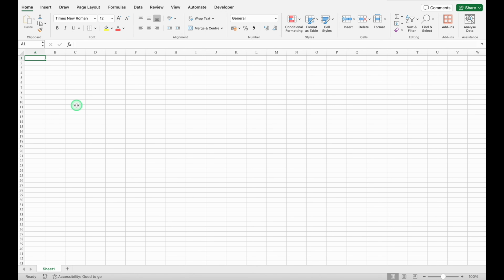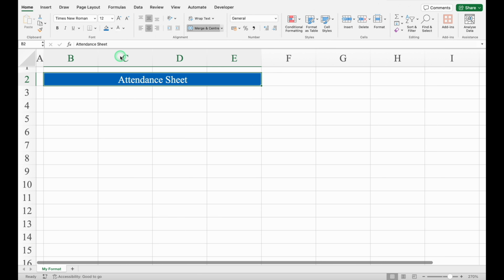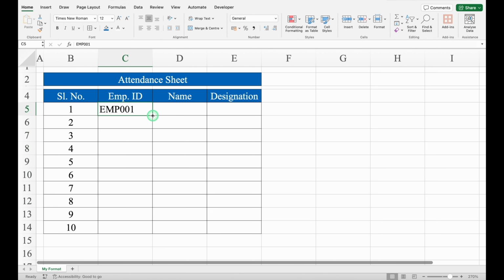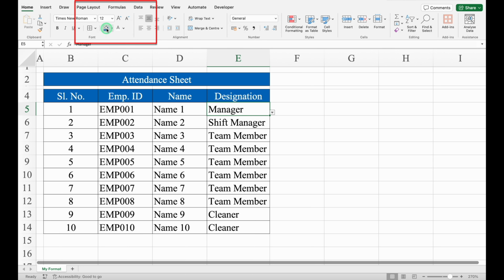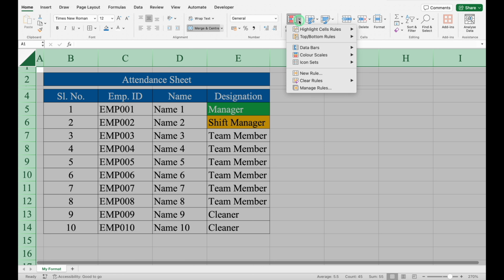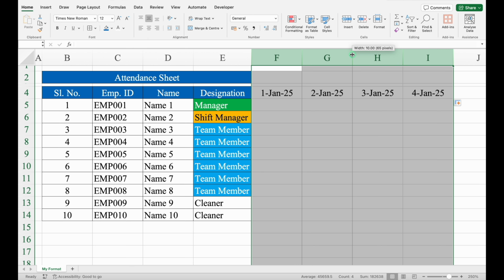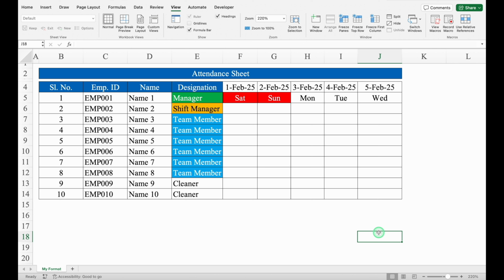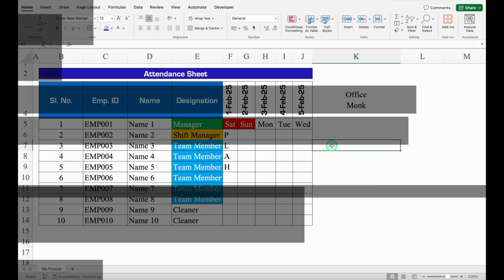𝐇𝐨𝐰 𝐈 𝐂𝐑𝐄𝐀𝐓𝐄 𝐌𝐘 𝐎𝐖𝐍 𝐅𝐎𝐑𝐌𝐀𝐓𝐒 𝐢𝐧 𝐄𝐱𝐜𝐞𝐥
In this video I will show you how I create my own formats in Excel. From my experience of 20+years where I created more than 1000+ formats, I will share the Tips and Tricks for creating an efficient and good looking Excel Format.